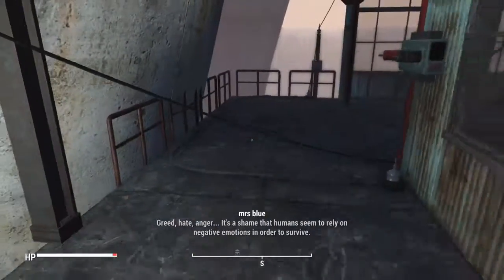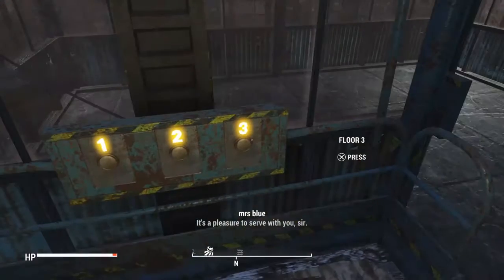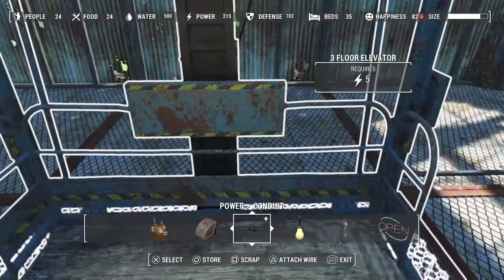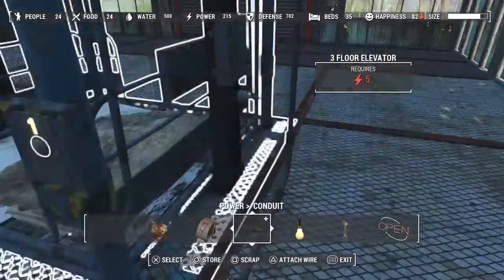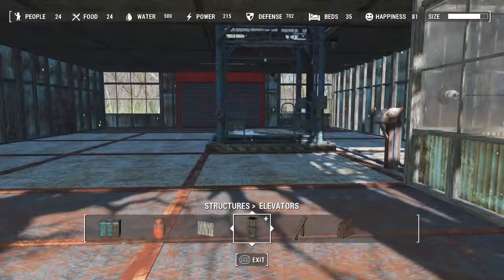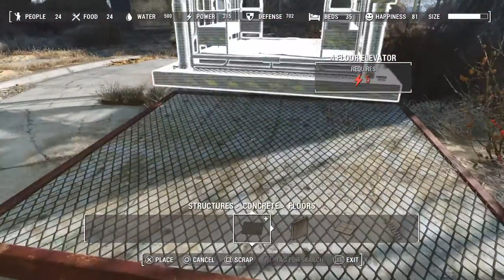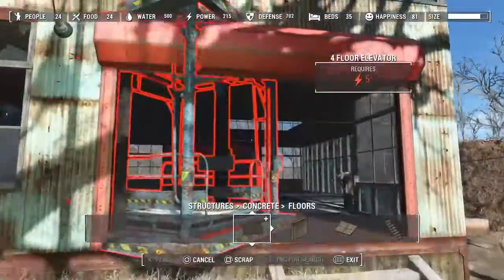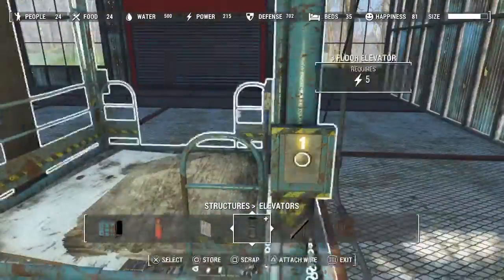Fallout 4 Far Harbor Build Time review of grey garden elevator.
Fallout 4

A slight review of lost footage then time for a mini build time.